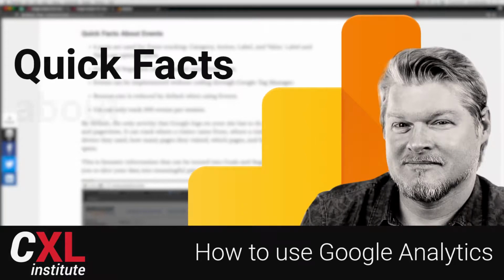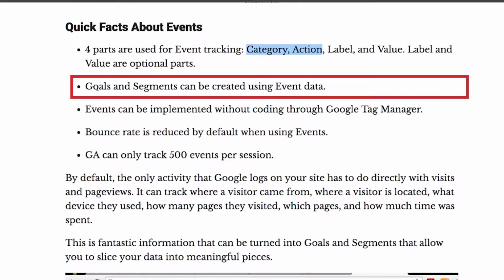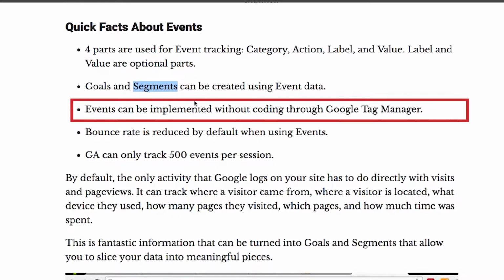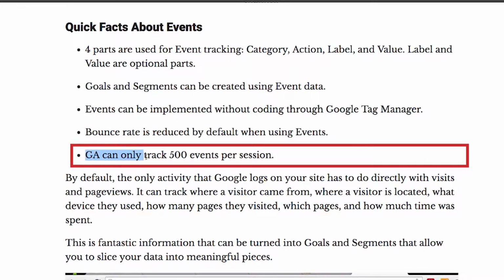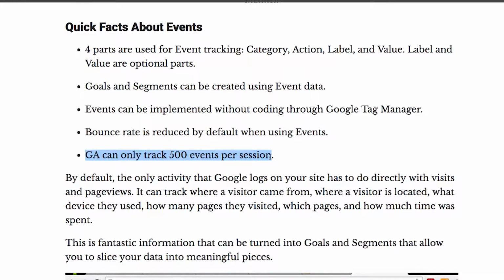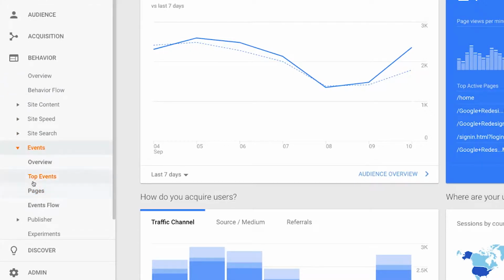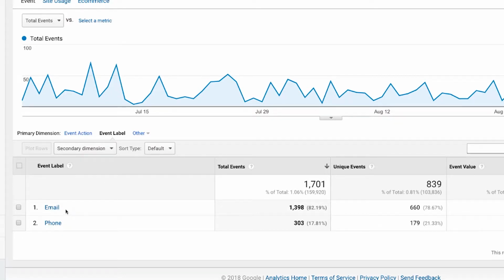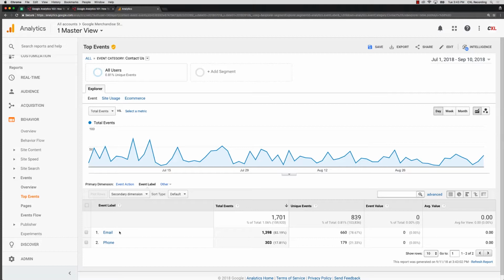How to use Google Analytics - What is event tracking? Quick facts about events in Analytics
What are events? Do you know how to track them? In this video of my How to use Google Analytics series, I discuss a few quick facts about events, why they are important, and a few ways you can get started with events.

Are you looking for more in-depth Google Analytics certification training? We have several courses for that.